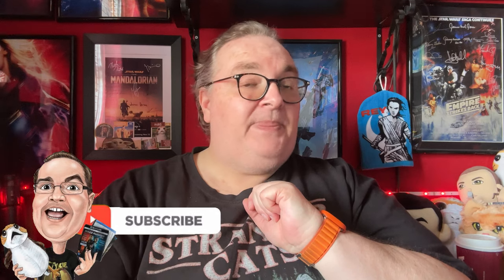A Big Mail Delivery - 3rd Attempt to get a WONKA Steelbook!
🔹Facebook Group - Big Pauly Chatting Movies & TV

Denon AVR-2200W Receiver / Atmos DTS:X
SkyQ mini-box

Big Pauly